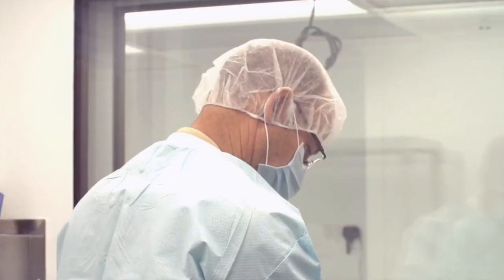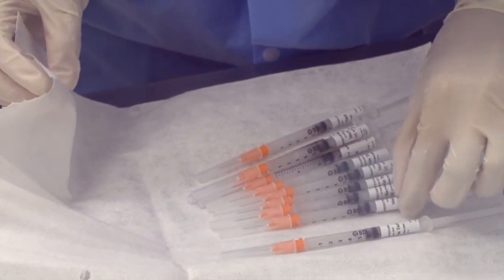Dr Riordan explains how stem cell works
How Umbilical Stem Cell works